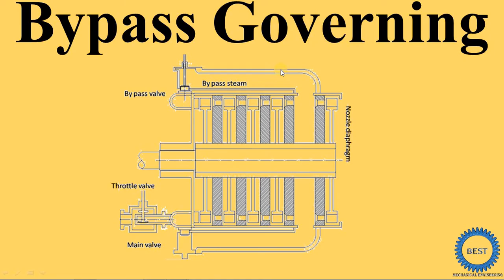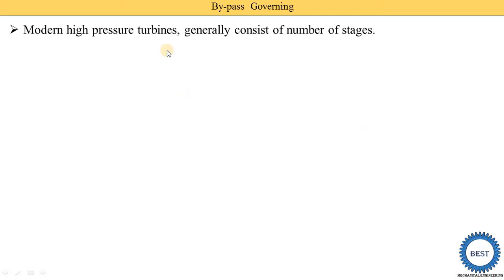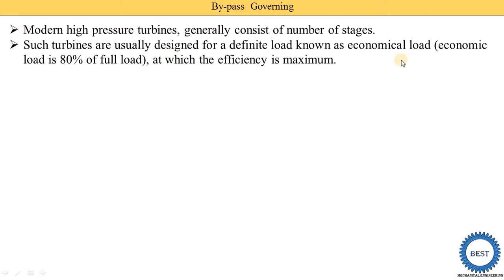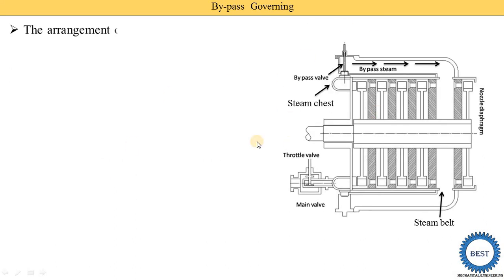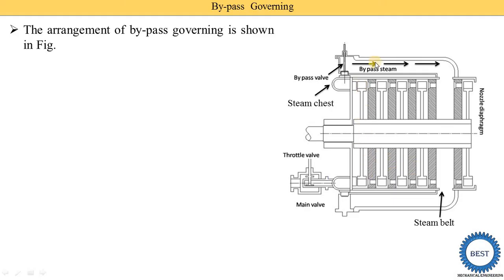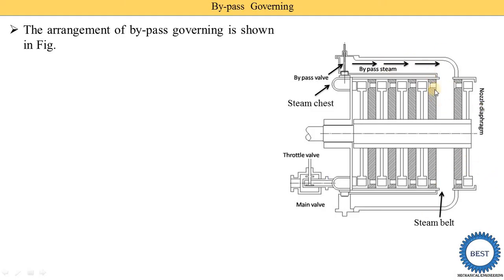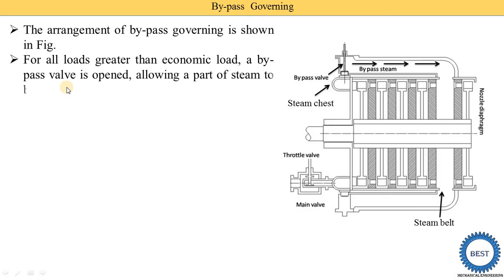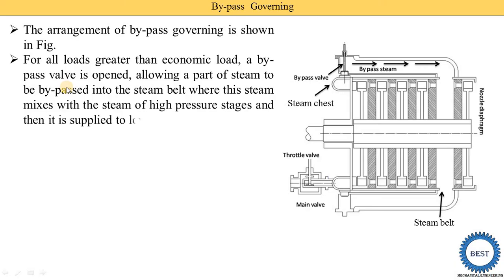Bypass Governing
In this video, I explained Bypass Governing.